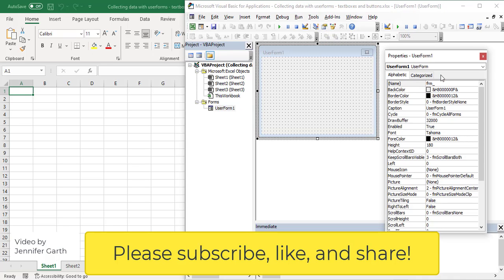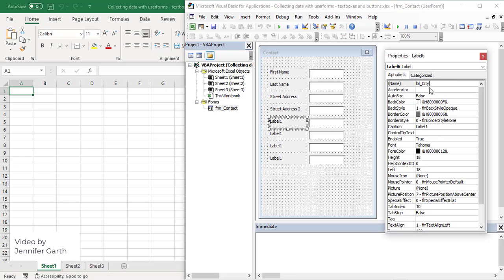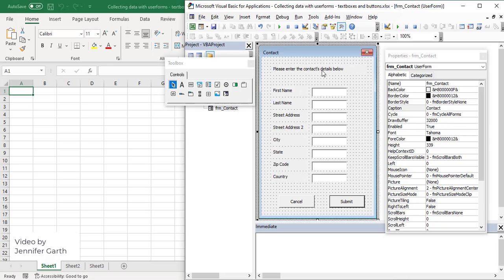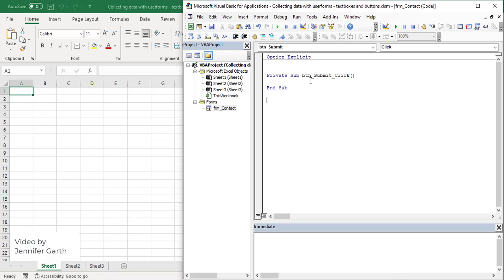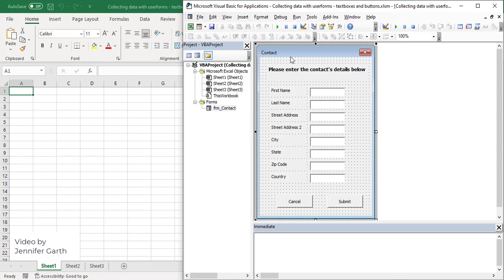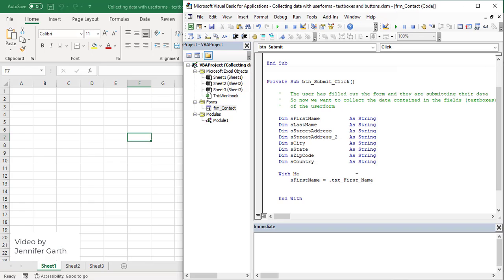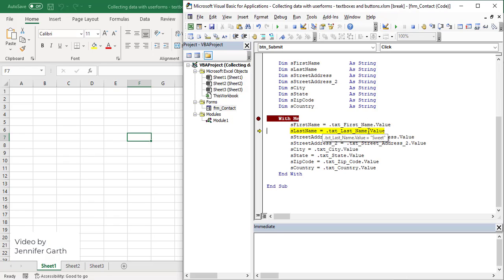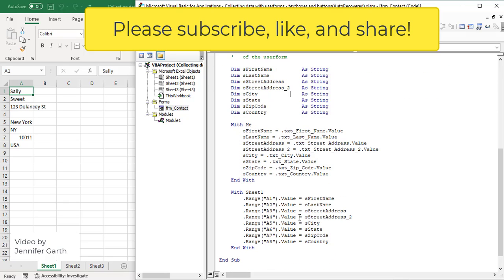Collecting Userform Data in VBA: Textboxes and Buttons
I will walk you through creating a userform in Excel to collect data from a user.  The userform will collect name and address information and then write it to the spreadsheet.